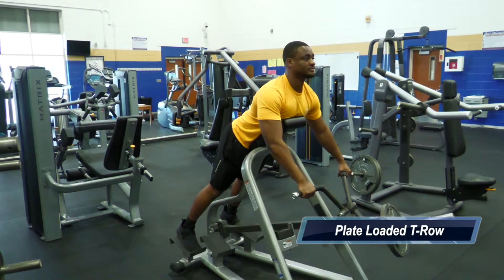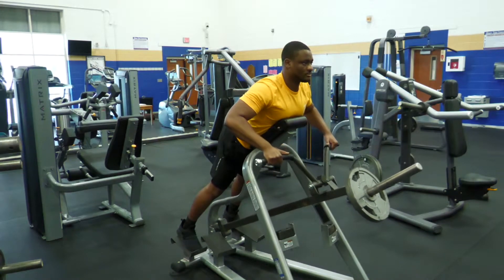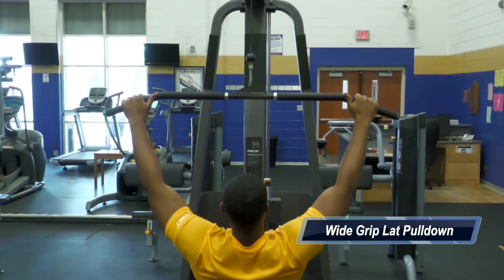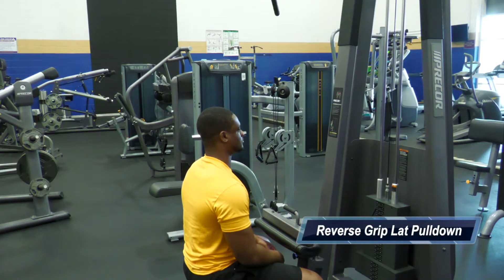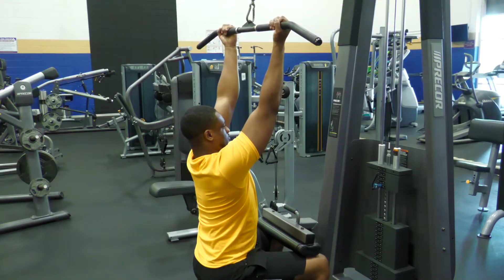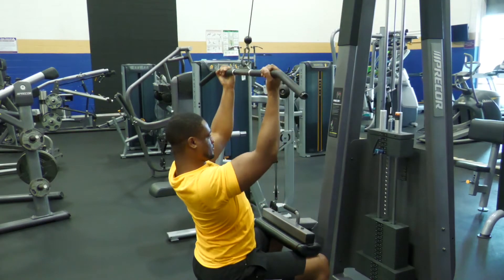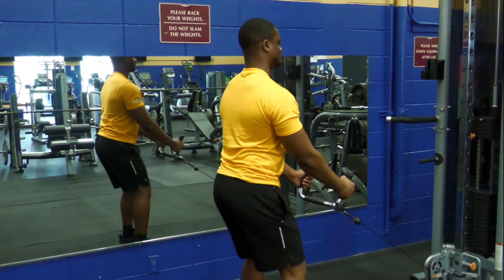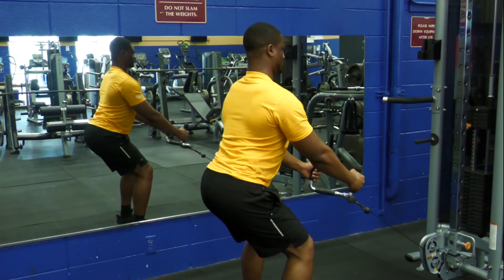Back Workout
ASU health and wellness instructor Dr. Ken Kirsch shows some workouts you can do for your back.